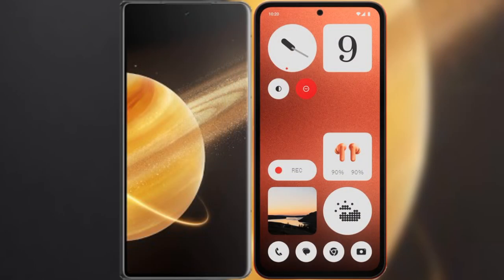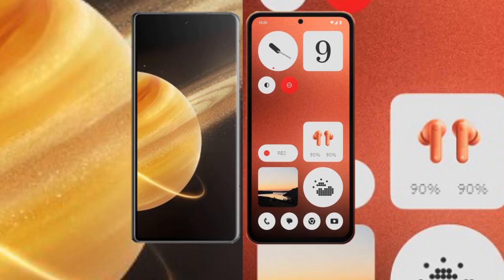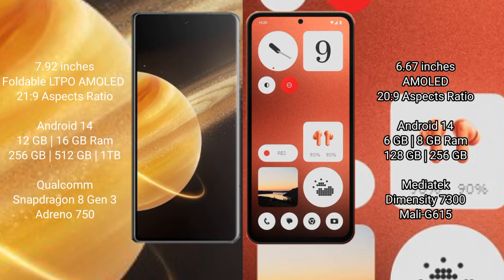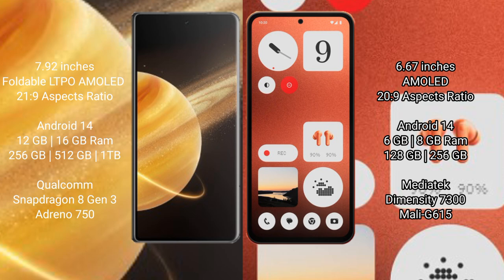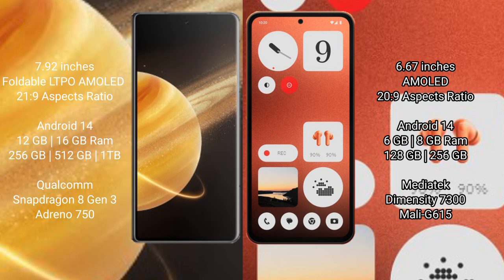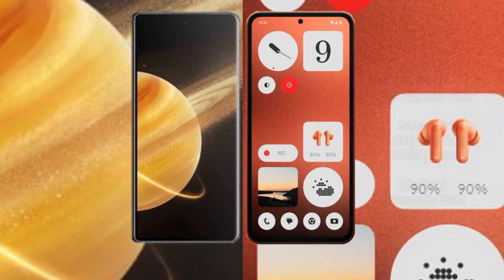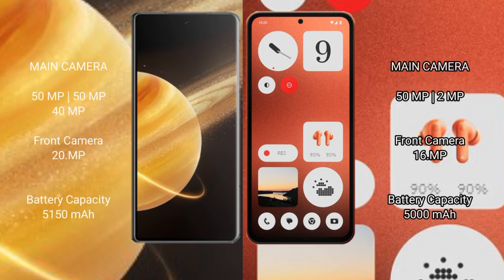Honor Magic V3 vs Nothing CMF Phone 1 Review